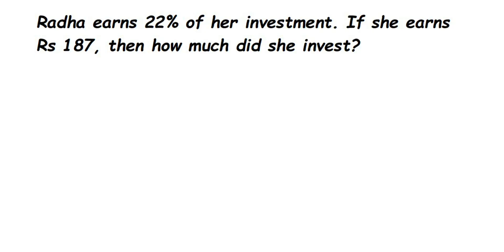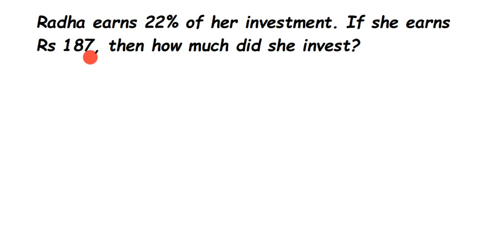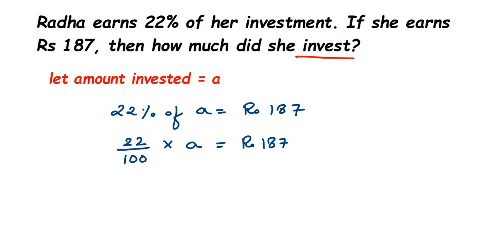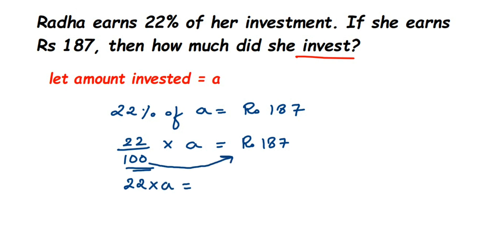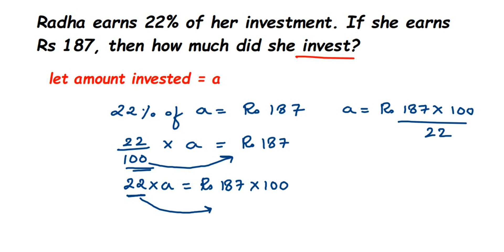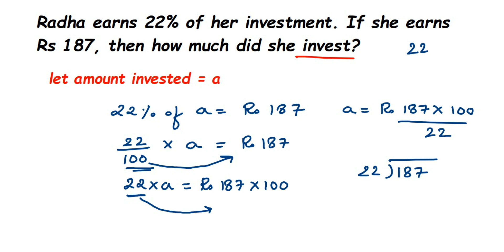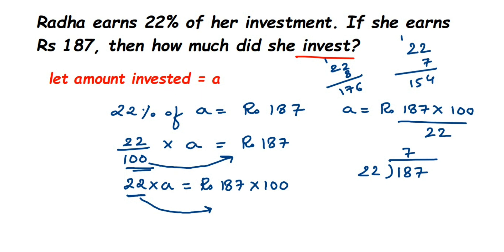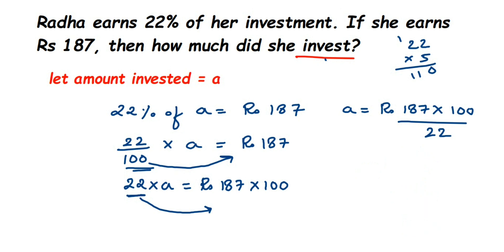Radha earns 22% of her investment. If she earns Rs 187, then how much did she invest?